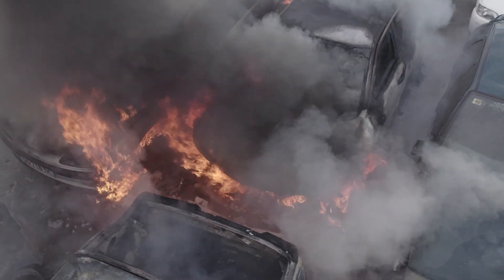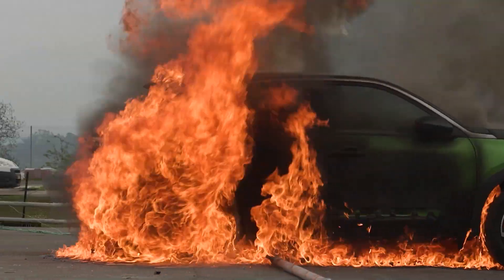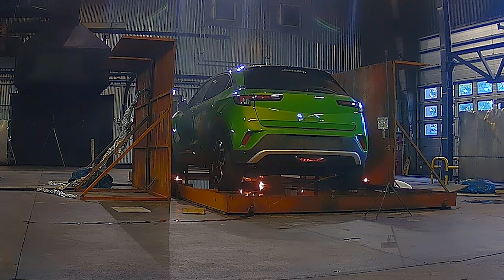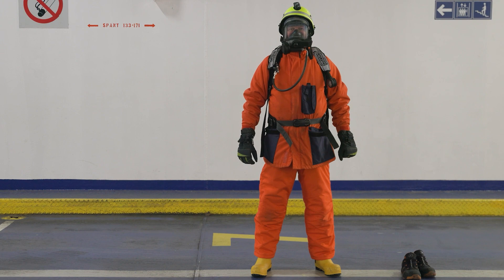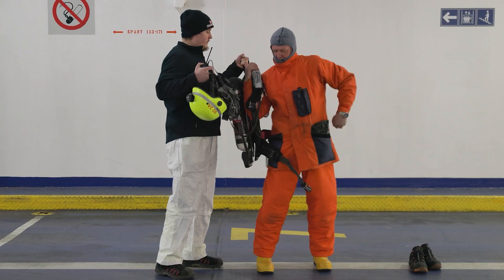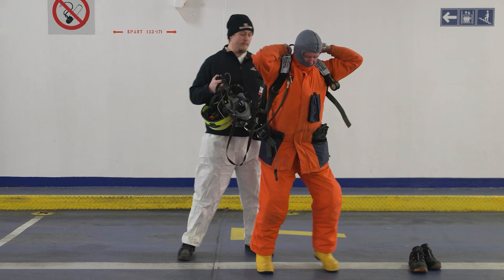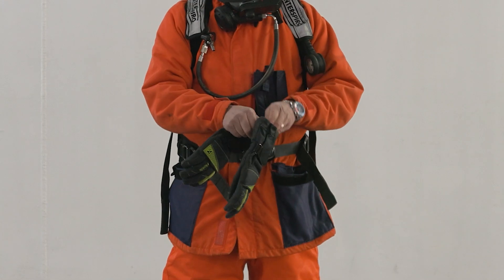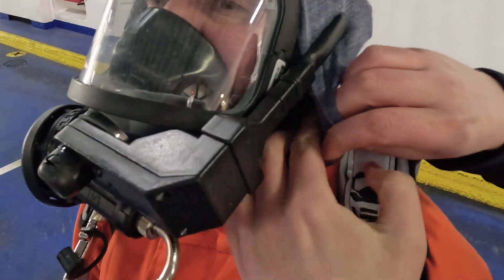LASH FIRE - EV Firefighting Film02 Protection Suits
This video reflects only the authors’ views and neither the Agency nor the members of the LASH FIRE consortium are responsible for any use that may be made of the information it contains.